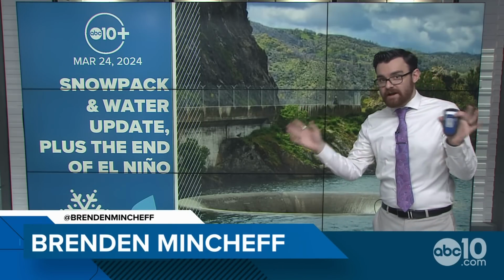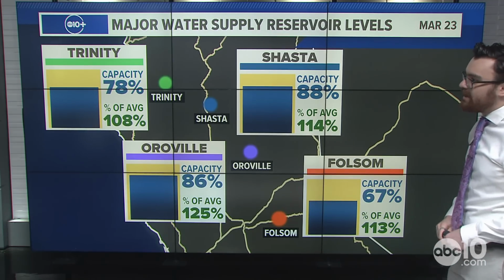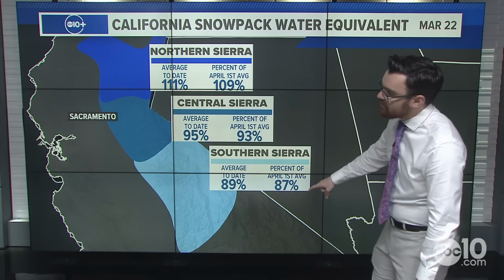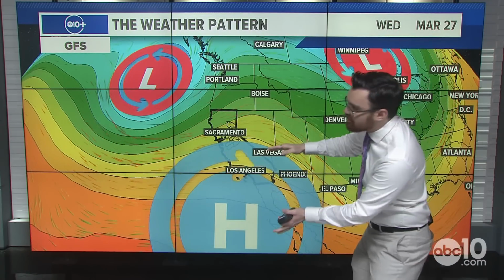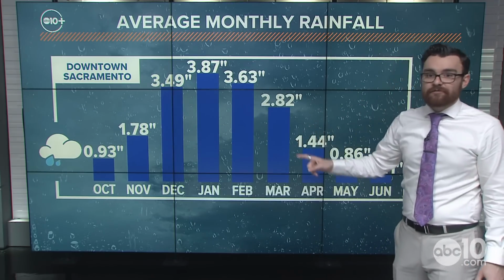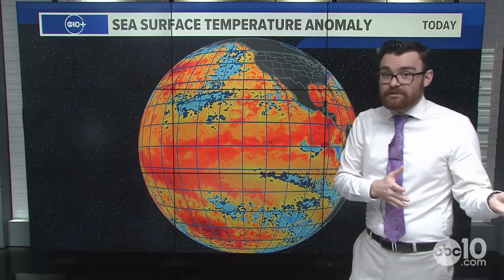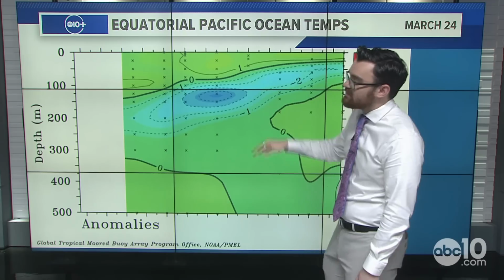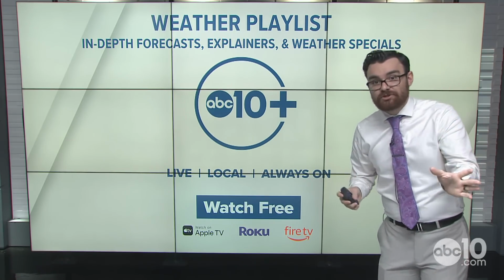California Weather Update: End of El Nino, water levels & the rainy season winds down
With the wettest months behind us, ABC10 meteorologist Brenden Mincheff takes a look at the snowpack, reservoir levels, and the coming end of El Niño.